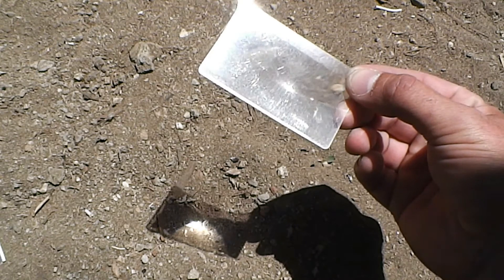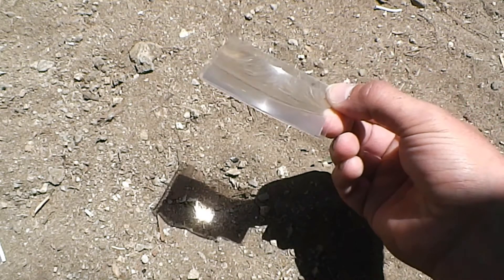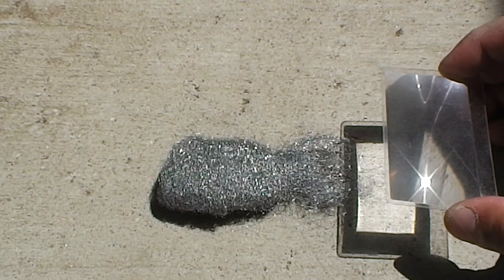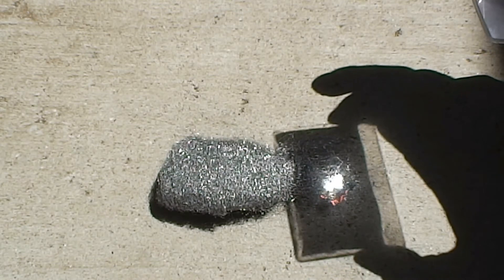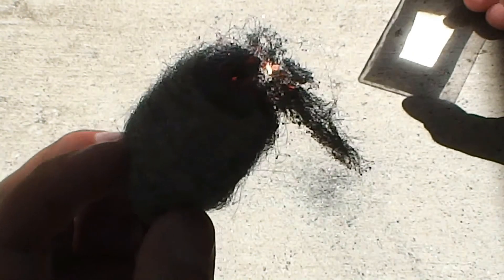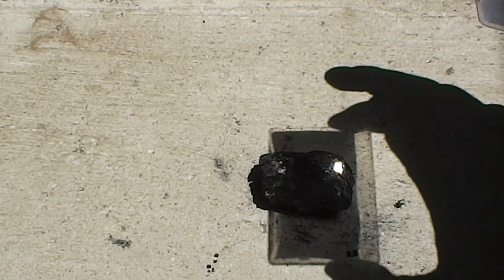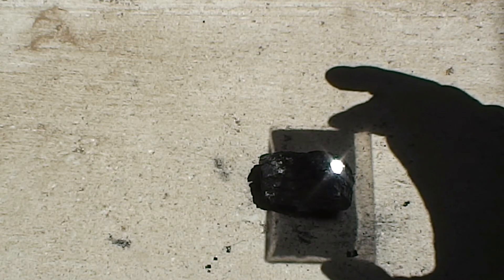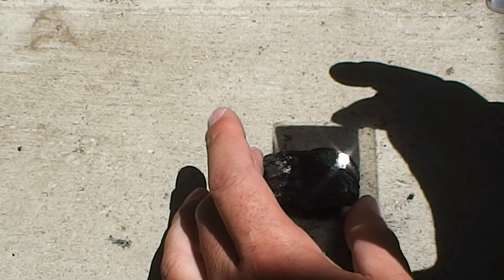Fresnel Lens Ignites Steel Wool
Using a Fresnel Lens to Ignite Steel Wool